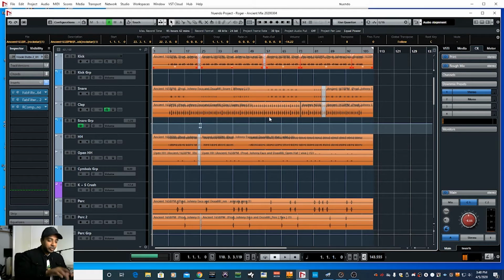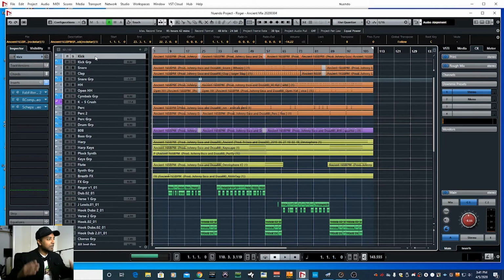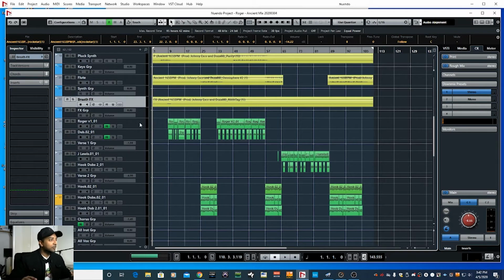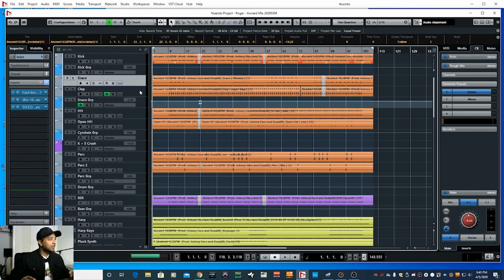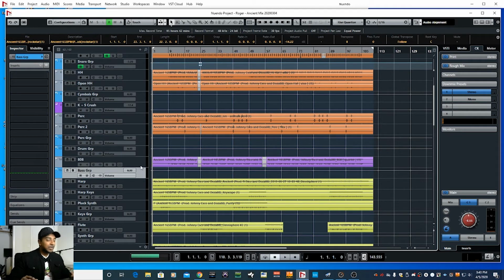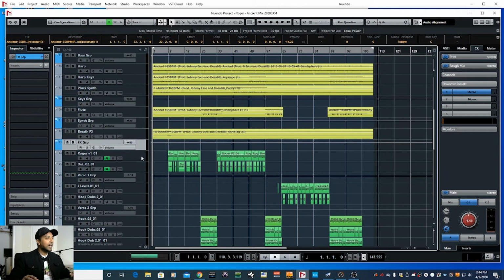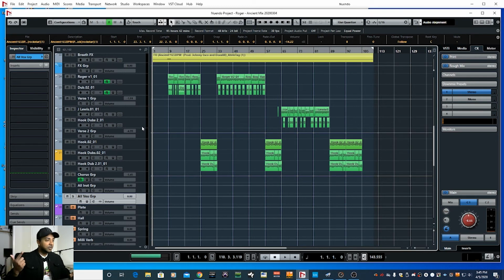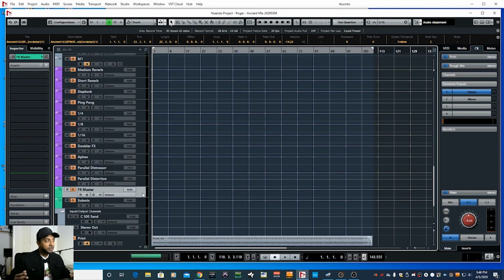How to Organize a Music Session in your DAW